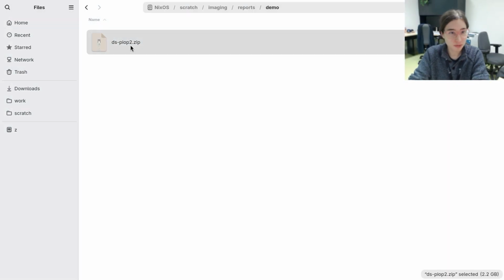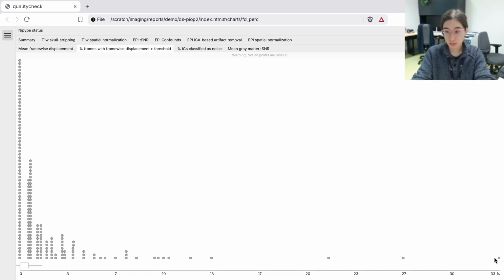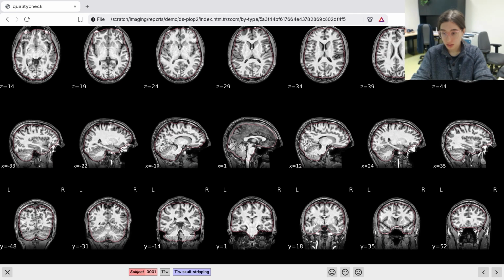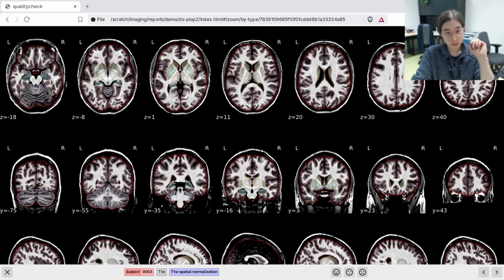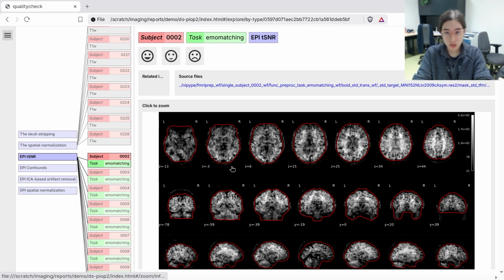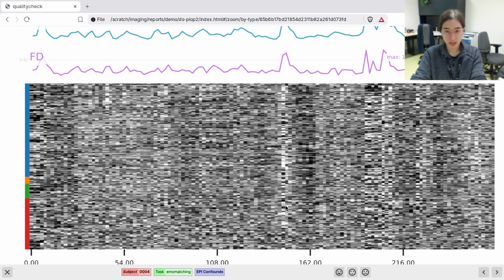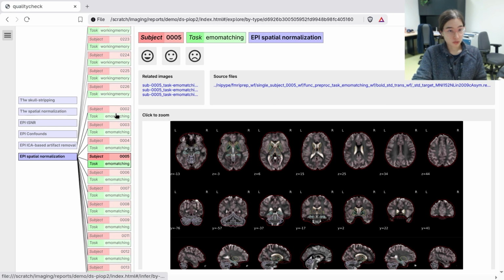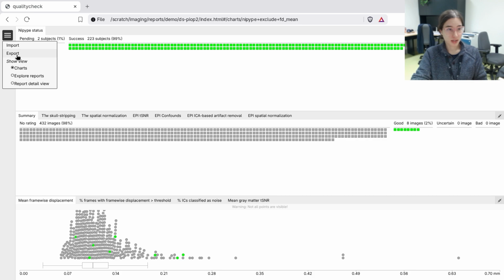HALFpipe fMRI Output Quality Check Demo Video - ENIGMA Consortium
HALFpipe Visual Quality Check Demo Video, from the ENIGMA Consortium functional MRI team and HALFpipe dev team [updated 2025].